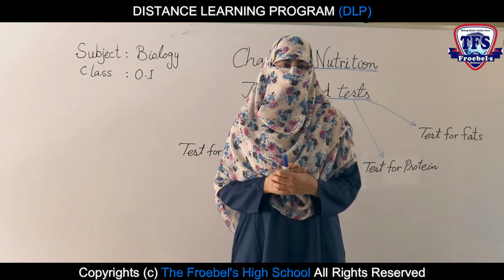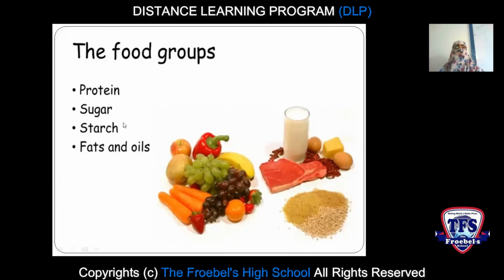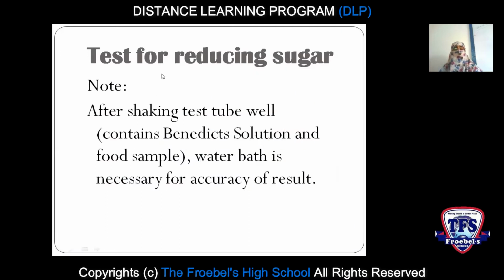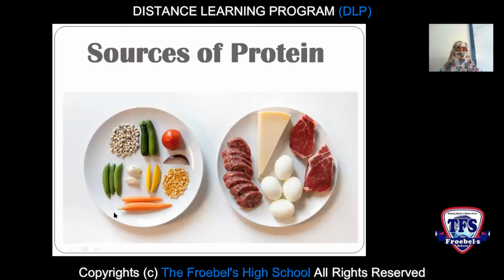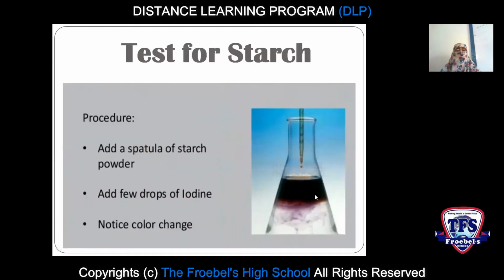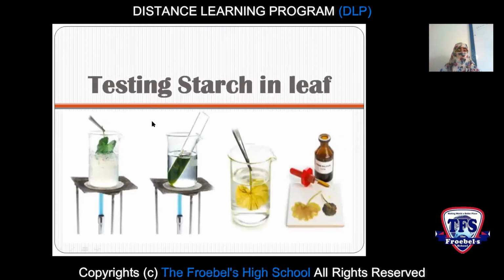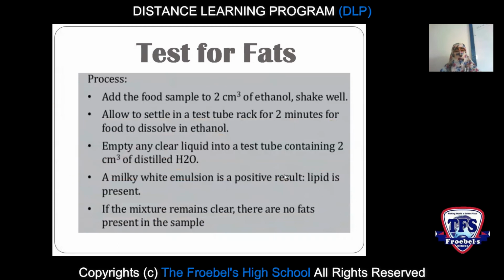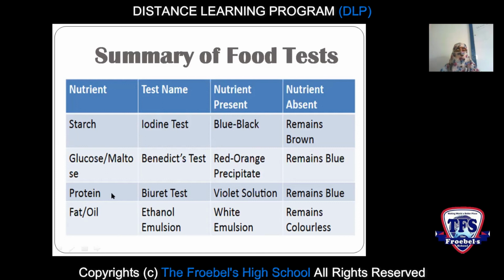Class O-I | Biology | Lecture 01 | Food Test | Miss Azmat